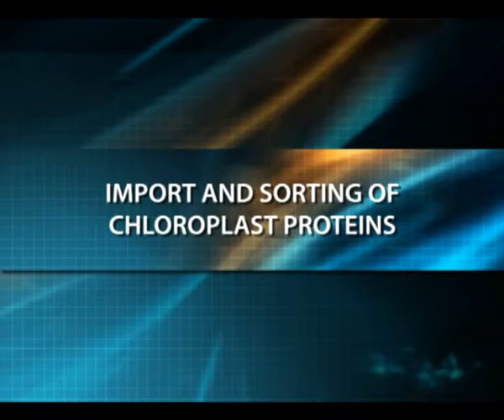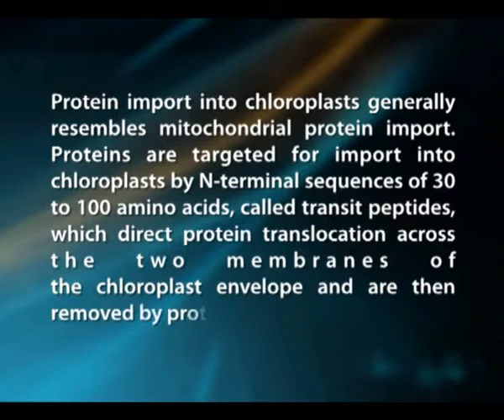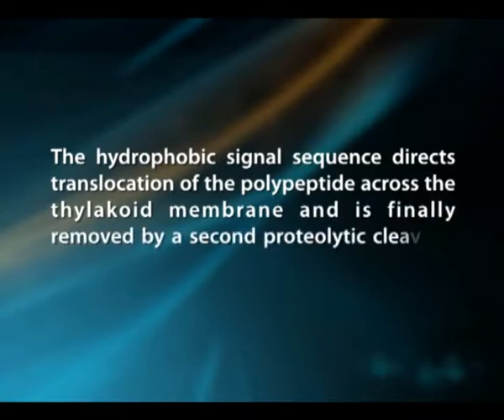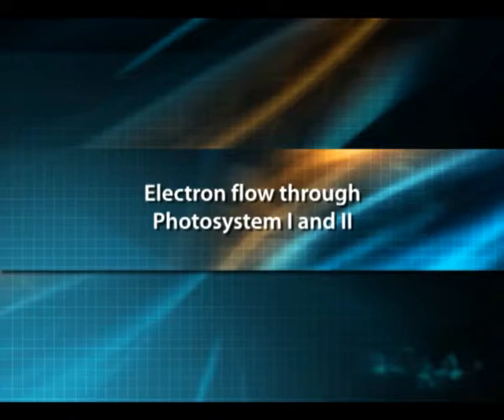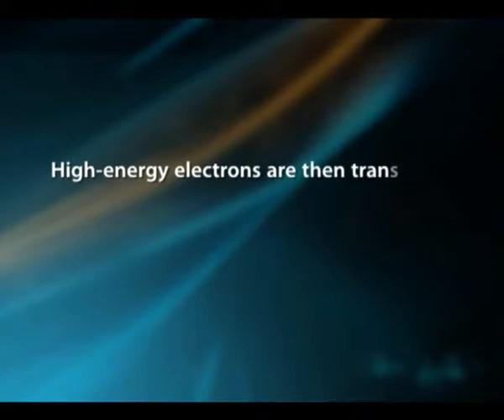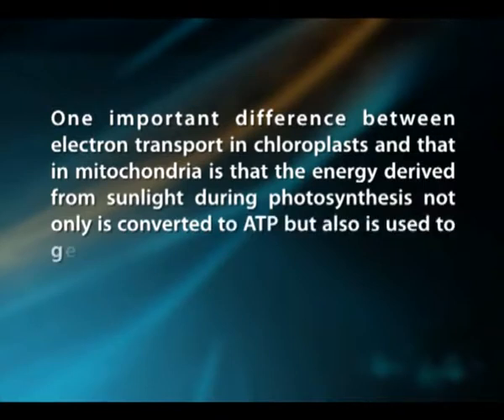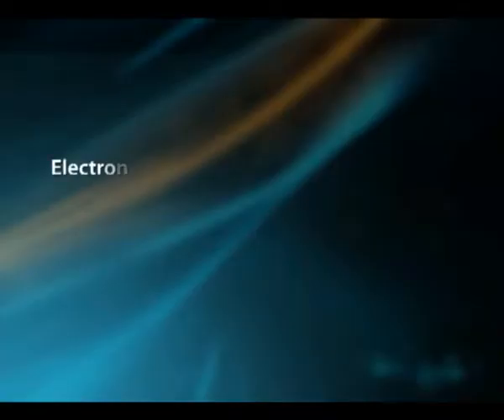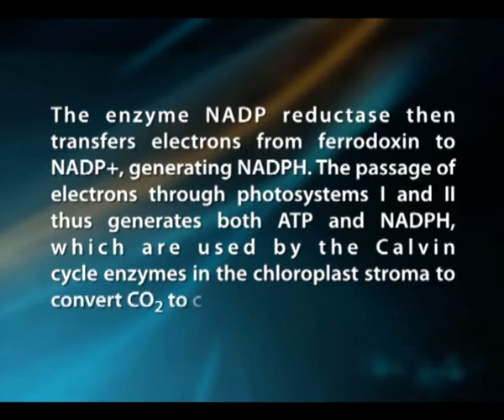BI-7 vid2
Structure and function of Chloroplast